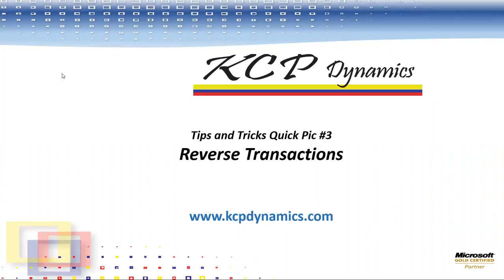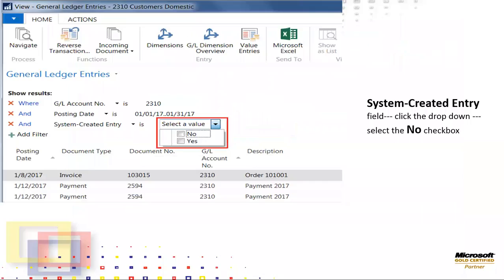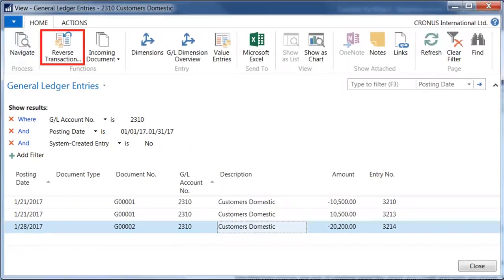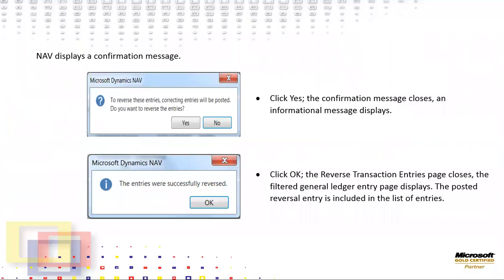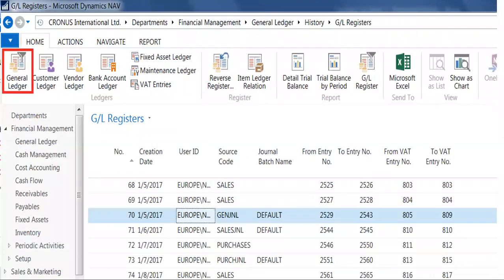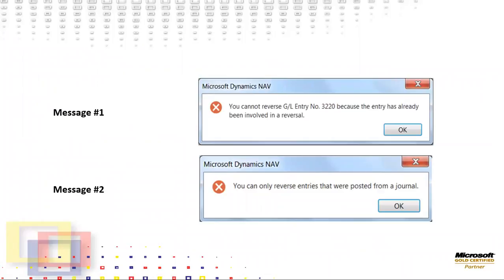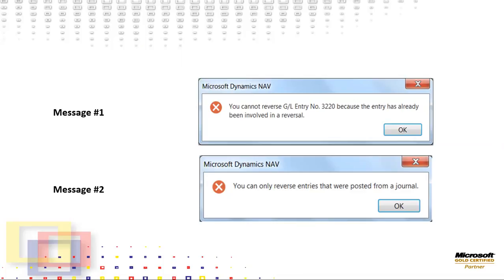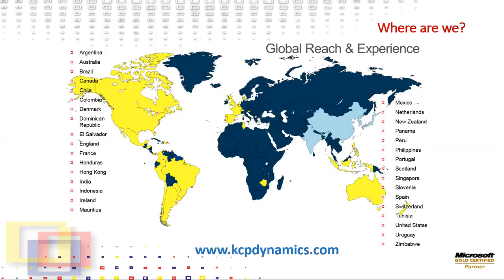Tips & Tricks: Reverse Transactions - Microsoft Dynamics NAV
Tips & Tricks #3: Reverse Transactions using Microsoft Dynamics NAV. Presented by Michael Doheny (Director of Operations - KCP Dynamics USA)